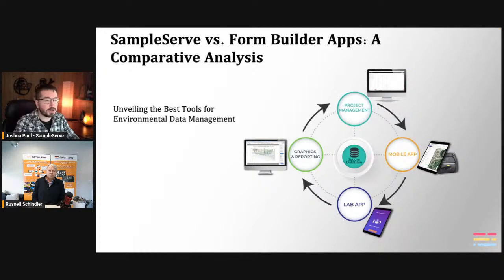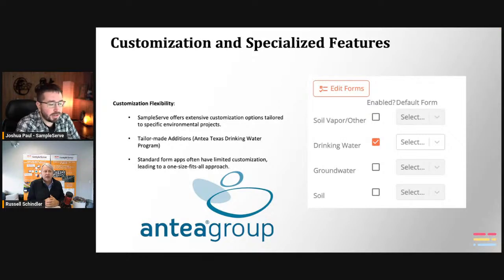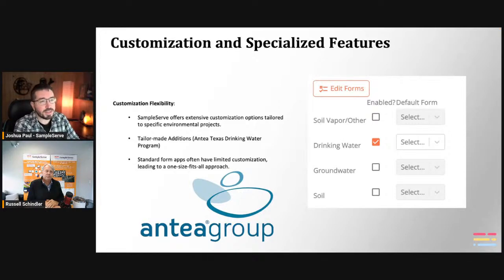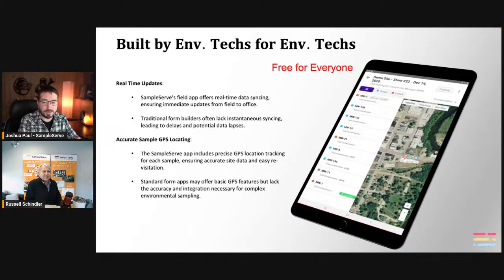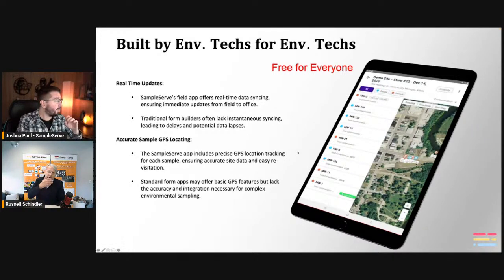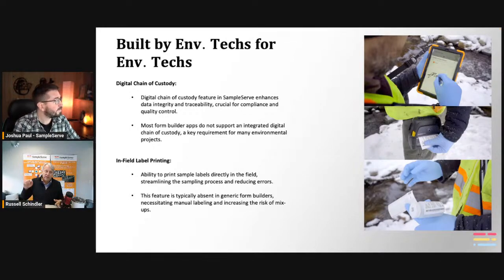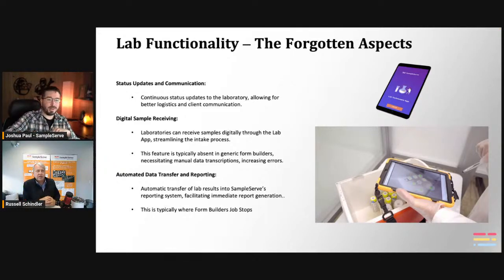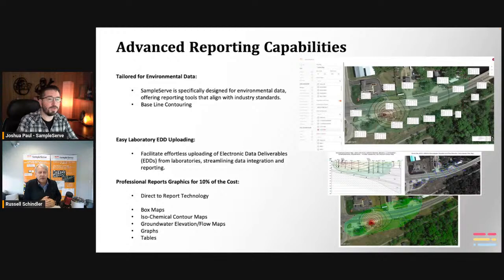Why Environmental Firms Should Rethink Using Standard Form Builders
Are you relying on standard form builder apps for field data collection? It's time to explore a solution that's crafted specifically for your unique environmental data needs. Join us on January 10th at 1 PM EST for an eye-opening Masterclass that could transform your field operations.

🌐 Masterclass: Beyond Basic Form Builders - SampleServe’s Specialized Solution
This session is crucial for any environmental firm using or considering form builder apps for field data management. Discover how SampleServe elevates this process, offering more than just basic form building.

Why This Matters to You:

- Specialized Functionality: Learn about features tailored to environmental data collection – from GPS mapping to compliance-focused forms.
- Efficiency and Accuracy: See how integrating these tools can save time, reduce errors, and improve data quality.
- Live Demonstration: Witness a real-time showcase of SampleServe’s capabilities, demonstrating how it’s optimized for environmental work.

💡 Make the Smart Switch
Get ahead by adopting a platform designed with the environmental sector in mind. Don’t settle for generic tools when you can have a solution that understands and addresses your specific challenges.

Find out why SampleServe is the go-to choice for environmental firms looking to streamline their field data collection.